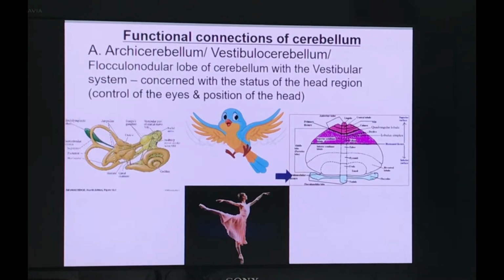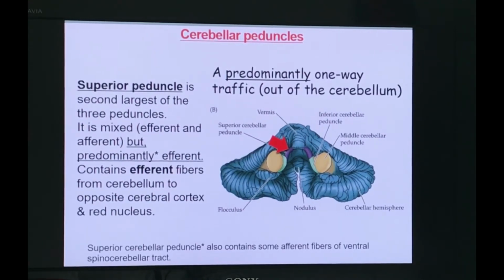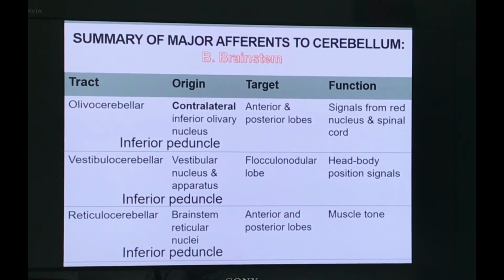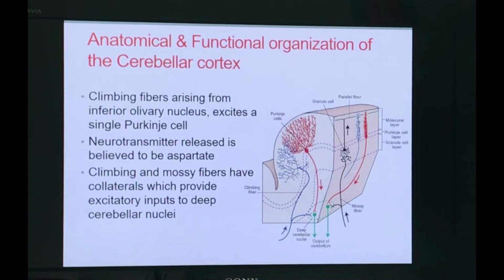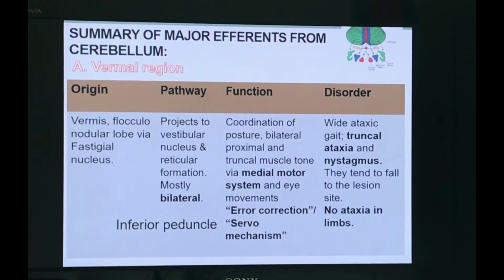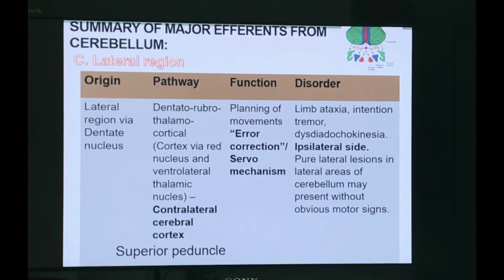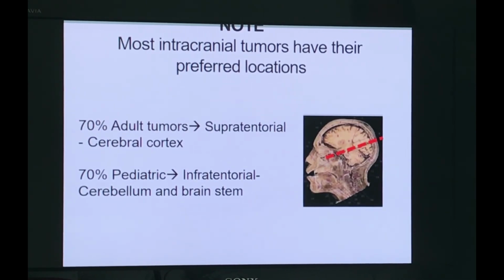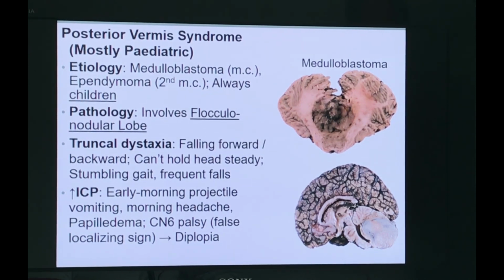Neuroanatomy of the Cerebellum Part 2/ Cerebellum Part 2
In this video, I have explained the major pathways, functions, and disorders related to the cerebellum